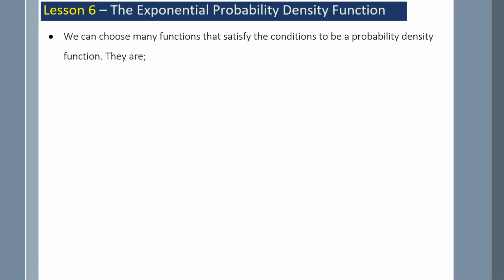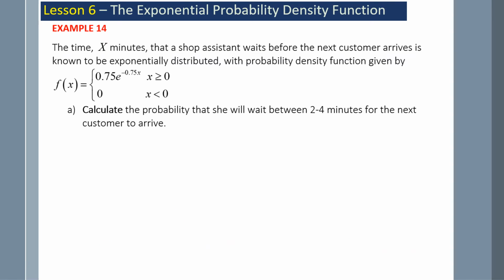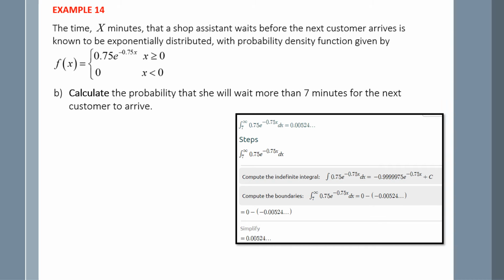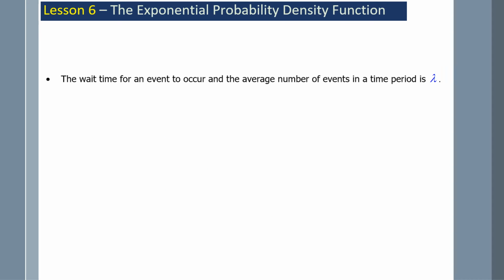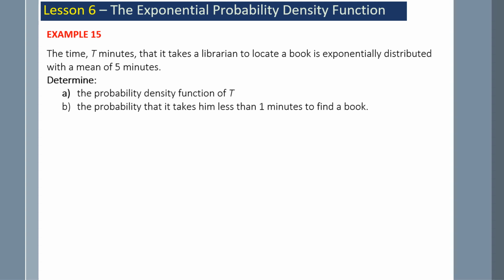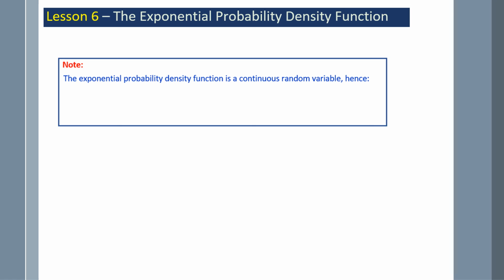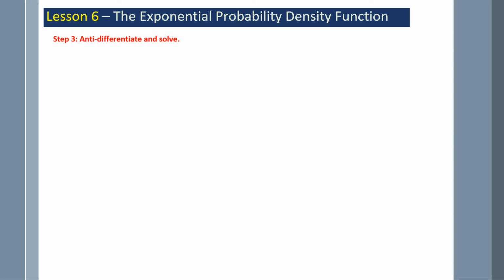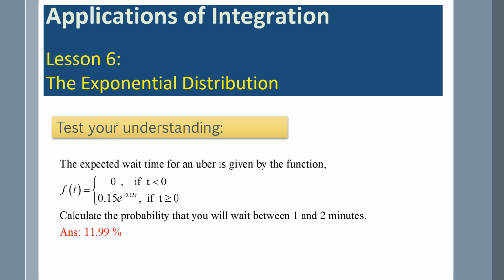Integration Applications Lesson 6 Exponential PDFs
Applying integration techniques to solve probability density function problems.
Exponential Probability Density Functions.
Mean, Media, Standard Deviation
Definite Integral